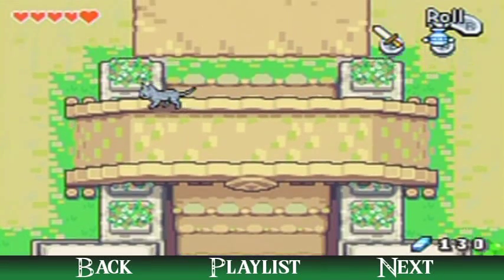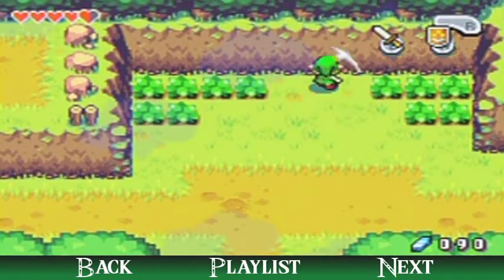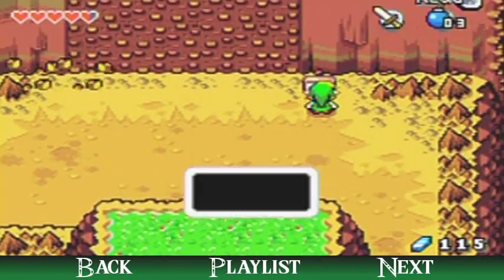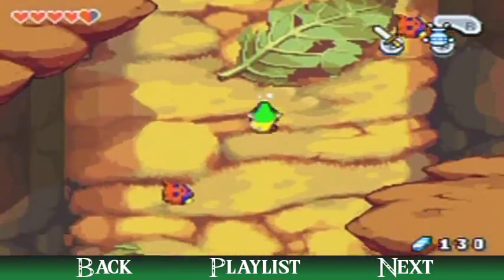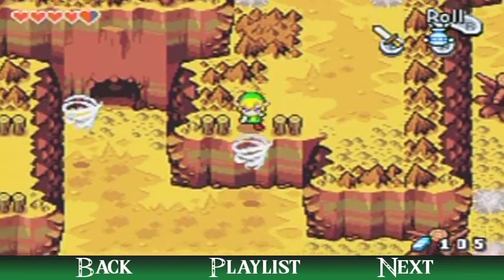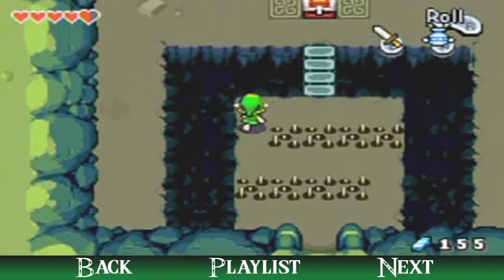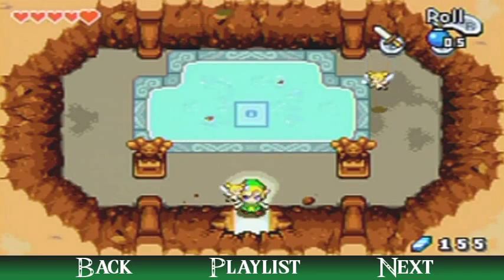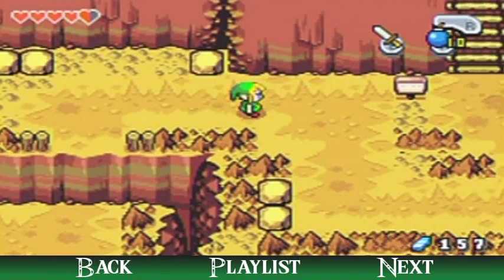The Legend of Zelda: The Minish Cap Walkthrough Part 6: Death Mountain Remix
I love the design of this game. Even the paths outside of dungeons are puzzles in on themselves. But at the same time, they don't feel tedious to go through because they keep throwing in new elements. Since the overworld is relatively small as well, backtracking to get stuff you have access to with a new item also doesn't feel like much of a chore. Basically this game is designed with a lot of focus towards gameplay flow.